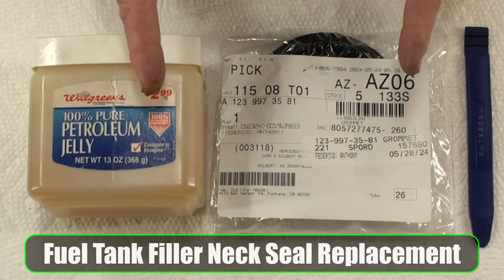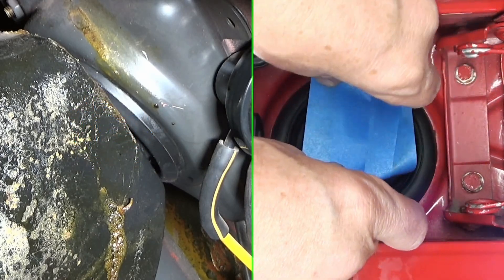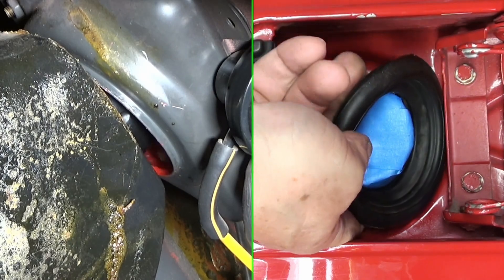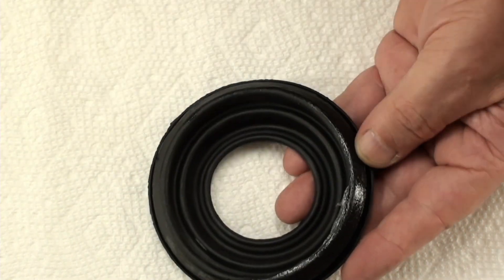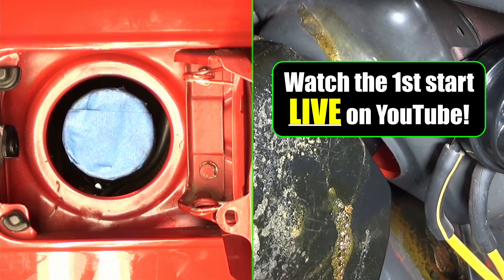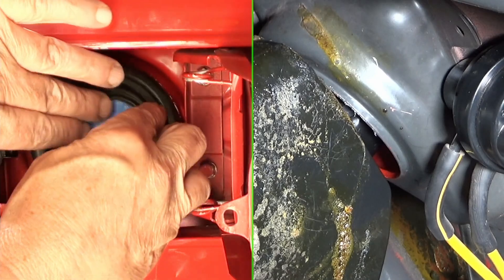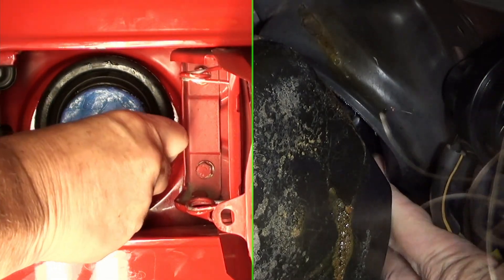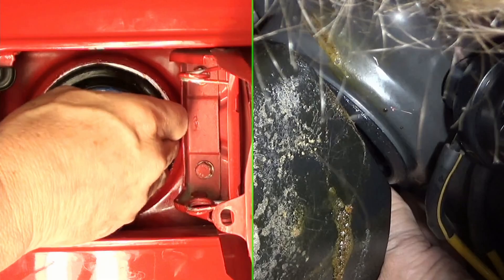560SL - R107 Fuel Tank Filler Neck Seal Replacement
In this video, I remove and install the fuel tank filler neck seal. Don't forget that I will be starting this car for the first time since 2008 LIVE on YouTube. 🏎️

I am documenting every part of the 560SL restoration build . The idea is to end up with the best documented 560SL rebuilds on the Internet.

Here is a link to the on-line manual that I am somewhat following: